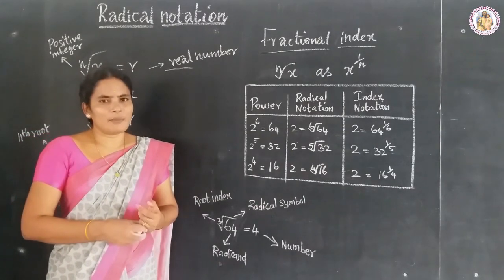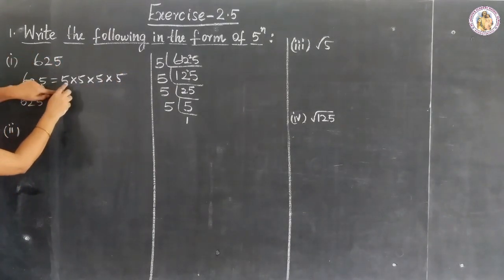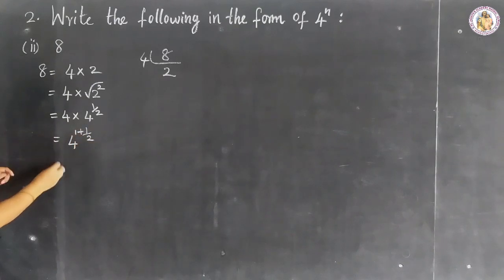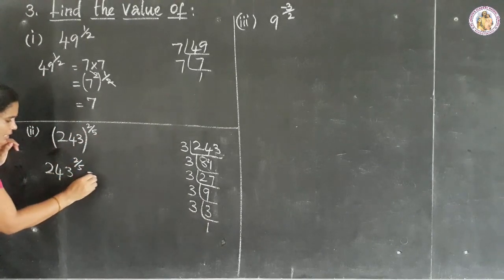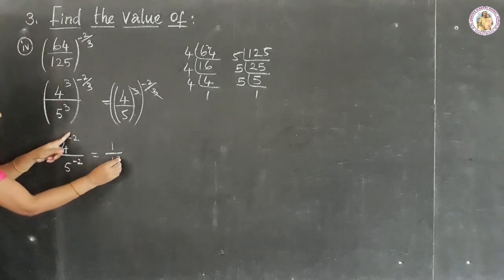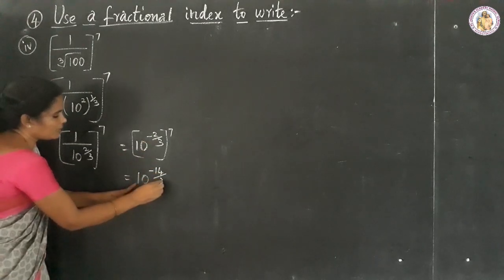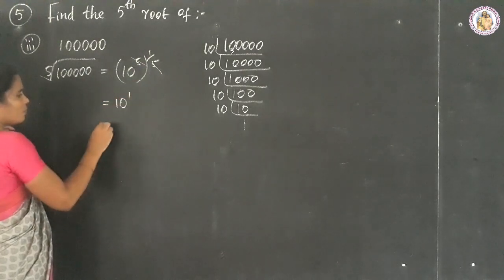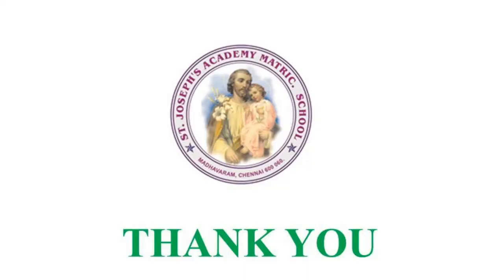MATHEMATICS STD 9 | REAL NUMBERS | CHAPTER - 2 | EXERCISE - 2.5